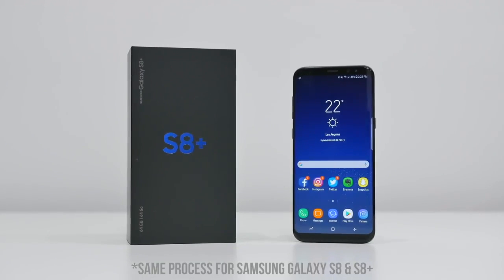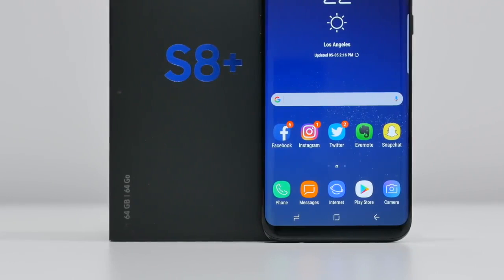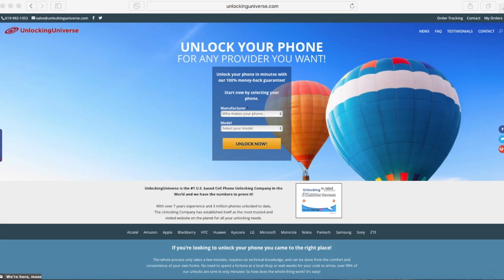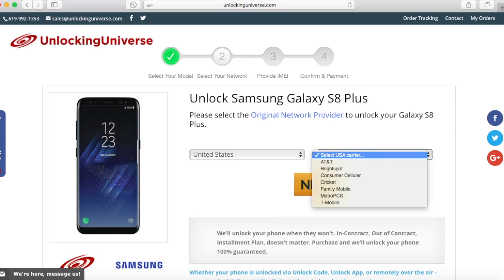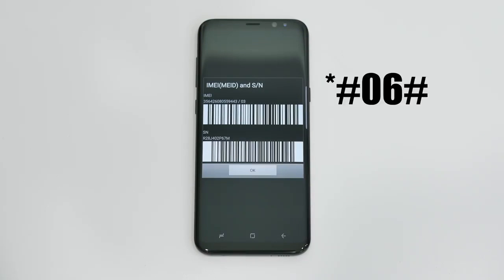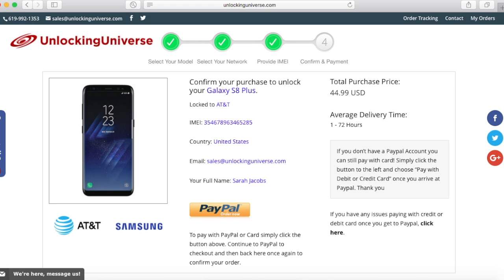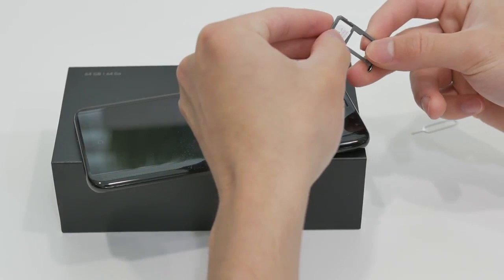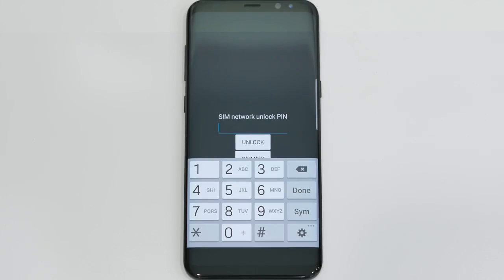How to Unlock Samsung Galaxy S8 for ALL CARRIERS (T-mobile, MetroPCS, AT&T, Bell, Orange, Claro, O2)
Samsung Galaxy S8 and S8+ (Plus) an be unlocked in just a few easy steps found below. Once unlocked you will have the ability to interchange SIM cards from any cell phone company in the world. The process requires no technical knowledge at and a all you need is a SIM card from another carrier and you are done.

Samsung Galaxy S8 & S8 Plus Unlock Instructions:
1: Power down and Remove Sim tray from top of the phone; enter in the new SIM card
2: Reboot the device and you will then be immediately prompted for the unlock
3: Enter the unlock, once “successful” message appears you will be sent back to home screen

Not the Samsung Galaxy S8 or S8 Plus is not permanently unlocked. You will begin picking up signal immediately and have the ability to update, restore as well as use any carrier in teh world with no risk of losing the unlock.

*IMPORTANT: Some phone’s locked to T-Mobile, Family Mobile or MetroPCS are now remotely unlocked so it won’t prompt for an unlock code but don't worry because we can still unlock through the application*

No network unlock or device app prompt?